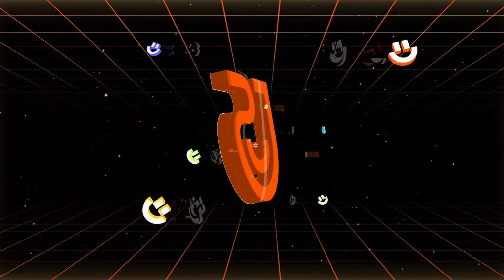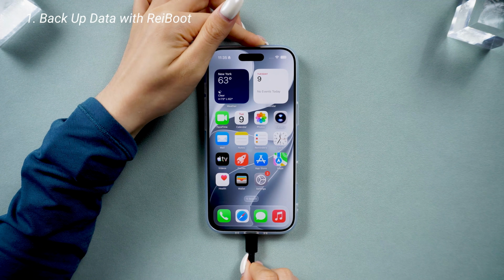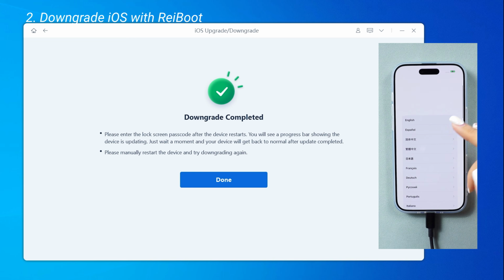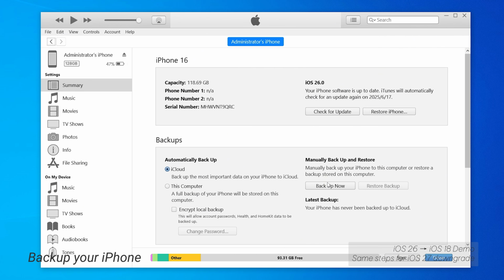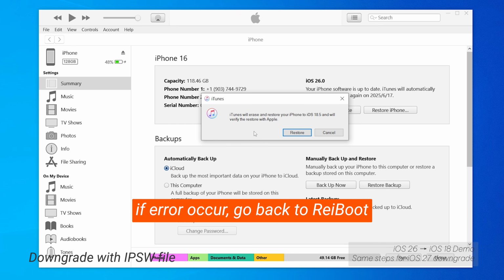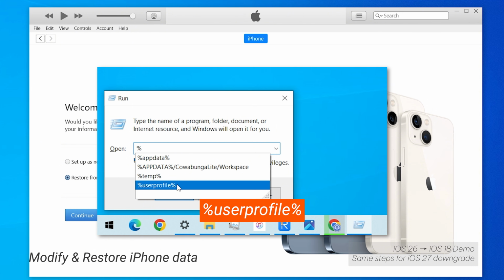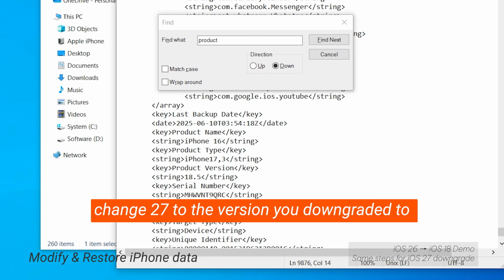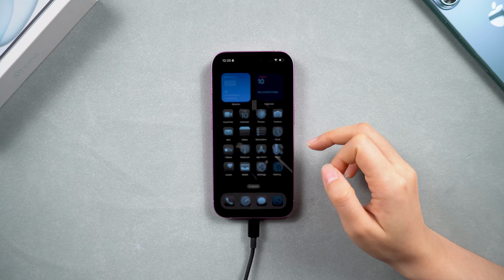How to Downgrade iOS 27 to iOS 26 Without Losing Data Safely | Full iOS 26 Data Restore Guide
Downgrade iOS 27 to iOS 26 without Data Loss Using ReiBoot

[iOS 27 Beta Downgrade]
Is iOS 27 Beta causing too many problems? If you've installed the iOS 27 Beta after WWDC 2026 and want to switch back to iOS 26, this video will walk you through the process.
I'll cover two safe methods to downgrade from iOS 27, including an easier option that helps you back up your device, downgrade iOS, and restore your data with less effort.
If you're experiencing battery drain, overheating, app crashes, lag, or other performance issues, follow along to get back to a more stable iOS version.
Be sure to watch the entire video before removing iOS 27 from your iPhone.

*⏱TIMESTAMP:*
00:00 Introduction
00:18 Downgrade iOS 27 with ReiBoot (Recommended)
00:30 Create a Local Backup with ReiBoot
01:00 Remove iOS 27 beta with ReiBoot
01:25 Restore Data After Downgrade
01:50 Downgrade iOS 27 with iTunes / Finder
02:45 Modify & Restore iTunes Backup After Downgrade
04:20 Final Tips

How to Downgrade iOS 27 Back to iOS 26

* Method 1: Downgrade with ReiBoot

1. Connect your iPhone and create a local backup of your data.
2. Select the iOS 26 firmware version you want to install.
3. Download the official firmware and proceed with the downgrade.
4. After the downgrade is completed, restore your backup to get your data back.

* Method 2: Downgrade with iTunes / Finder

1. Back up your iPhone first.
2. Download the correct IPSW firmware file.
3. Hold Shift (Windows) or Option (Mac) and click Restore iPhone.
4. Select the IPSW file and begin the downgrade.

* Restore iTunes Backup After Downgrade

1. Open the backup folder on your computer.
2. Edit the Product Version value in the backup info file.
3. Change it to your downgraded iOS version.
4. Save the file and restore the backup through iTunes.

* **iOS Beta**: A pre-release version of iOS released for testing before the official public version becomes available.
* **IPSW File**: Apple's firmware package used to manually install, restore, or downgrade iOS versions.
* **Local Backup**: A complete device backup stored on a Windows PC or Mac instead of iCloud.
* **Finder / iTunes Restore**: Apple's official process for reinstalling iOS and restoring device data.
* **Firmware Signing**: Apple only allows installation of iOS versions that are currently being signed by its servers, which affects downgrade availability.